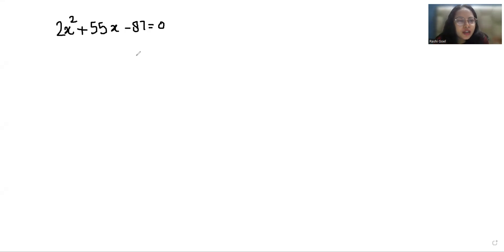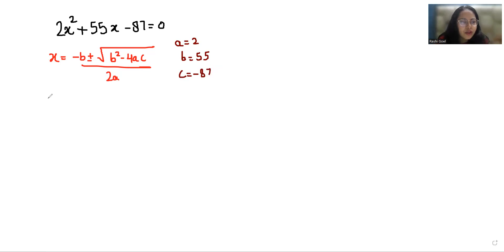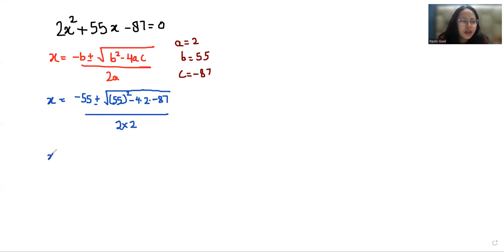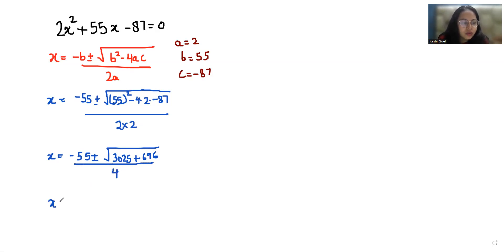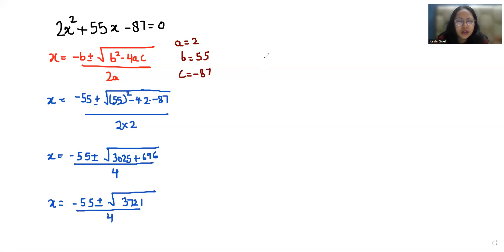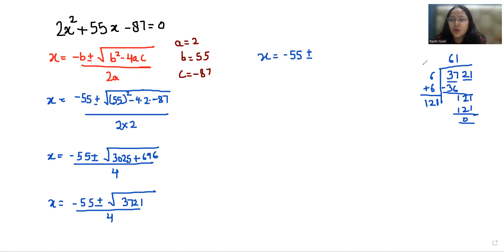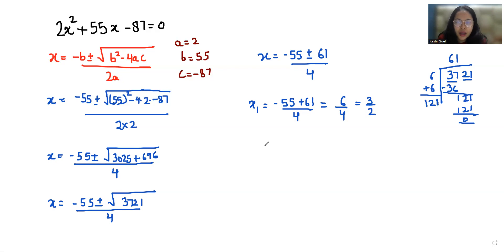Solve IF 2x^2+55x-87=0 Then X=? | Learn the Trick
bhoomika rohra

2x^2+55x-87=0,
2x2+55x-87=0,
2x 2+55x-87=0

IF 2x^2+55x-87=0 then x=?
Find the value of x if 2x^2+55x-87=0
Find the value of x,2x^2+55x-87=0
find value of x when 2x^2+55x-87=0
what is the value of x when 2x^2+55x-87=0
If 2x^2+55x-87=0 find the value of x